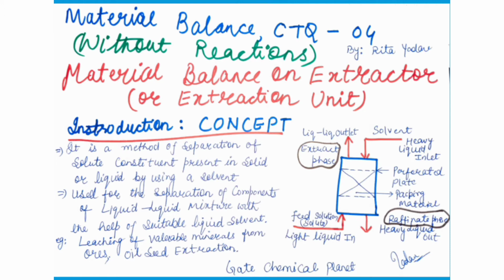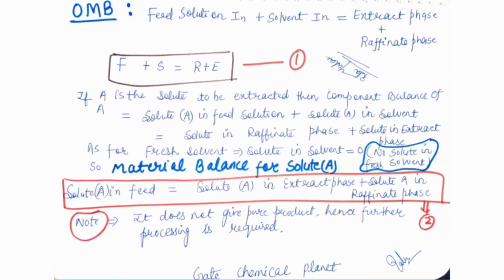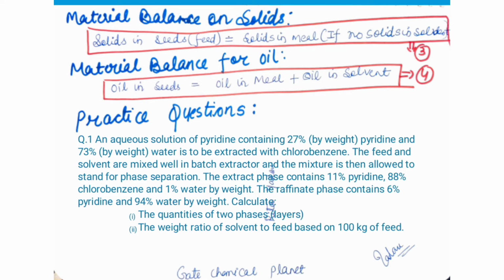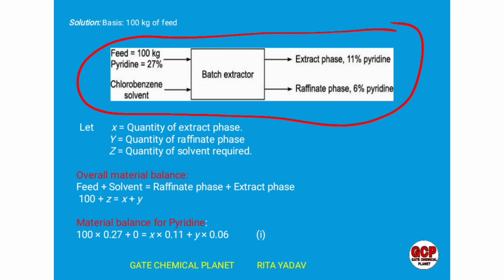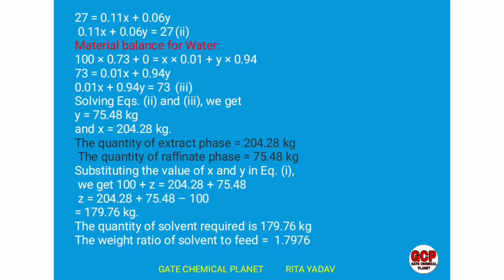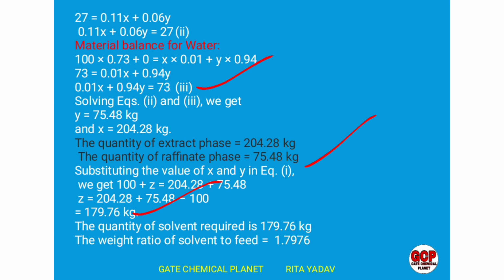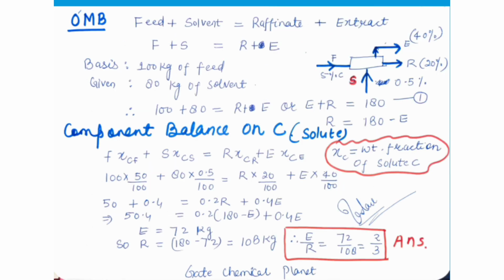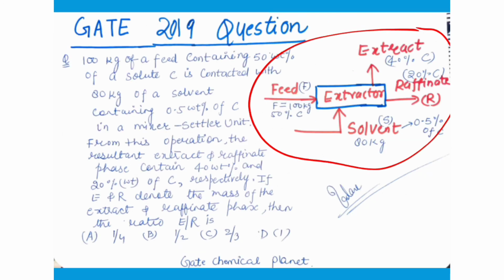PROCESS CALCULATION CTQ SERIES-4 L-10 Material Balance on EXTRACTION UNIT Practice Questions & GATE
THIS IS  CTQ Series 4 L-10 Material Balance on EXTRACTION UNIT PROCESS CALCULATIONS

TOPIC:   Material Balance on EXTRACTION UNIT
Concept :
Block diagram of EXTRACTION UNIT
How to apply material balance on EXTRACTION UNIT
How to write overall Material Balance Equation for EXTRACTION UNIT
How to write component balance equation for solute and solvent.

PRACTICE QUESTIONS

Q.N.1 Question based on EXTRACTION UNIT
Q.N. 2 GATE-2019 Question based on EXTRACTION UNIT

PROCESSCALCULATIONCTQSERIES-2
gatechemical planet
GATE-2021Chemical Engg.